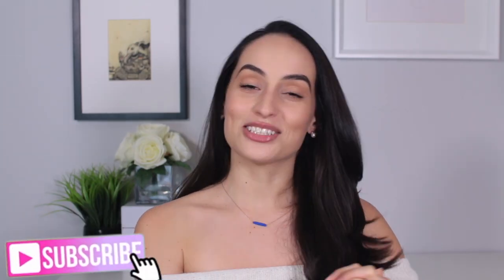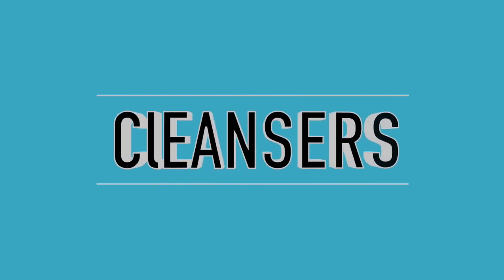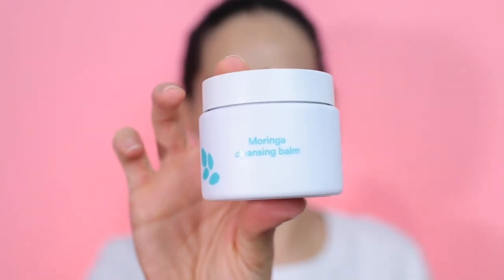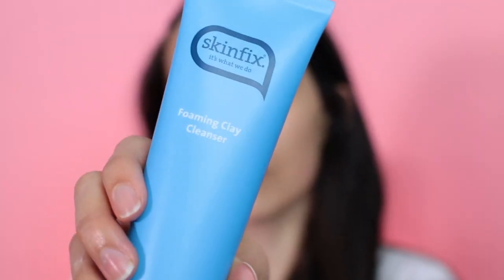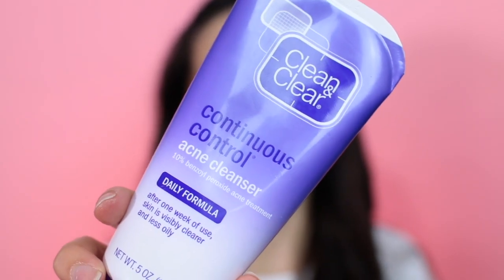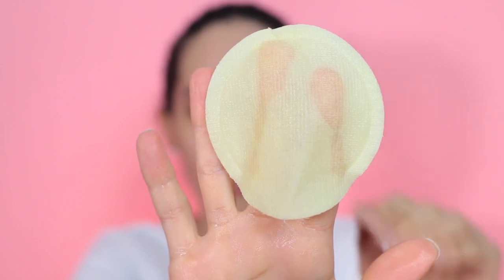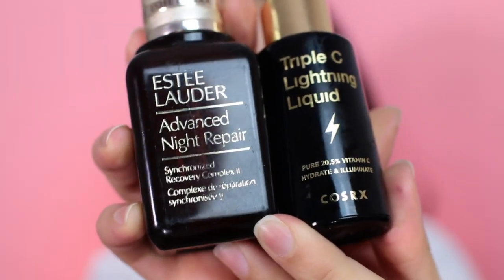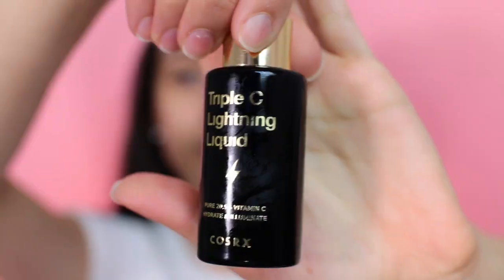Skincare Routine 2017 - Beginner's Explanations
This video is about my skincare routine and favorite products.

Skinfix Foaming Clay cleanser

Clean & Clear Continuous Acne Control

*Sheetmask:
Starskin Brightening
Innisfree Green Tea

Eyecream:

La Prairie Eye Cream

Facial Oils:
Julep Rosehip Oil

Creams:
Kielhs Powerful Wrinkle Reducer

I completely forgot to mention SPF. This is very important to wear EVERYDAY! Currently I do not have a favorite one but I recommend using one with an SPF of 30 or greater.

Necklace was made by my friend @mckenzieliautaud

Some of my favorite skincare youtubers: (let them know I sent you :)

Skincare Routine, korean skincare, Vitamin C, Exfoliate, Glossier Milky Jelly Cleanser, Advanced Night Repair, Bioderma, Skinfix foaming Clay Cleanser